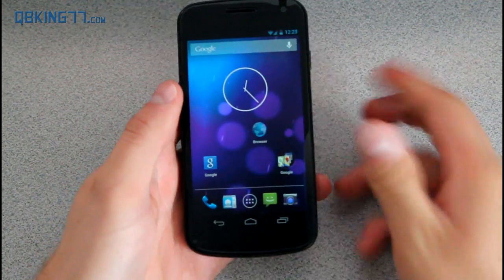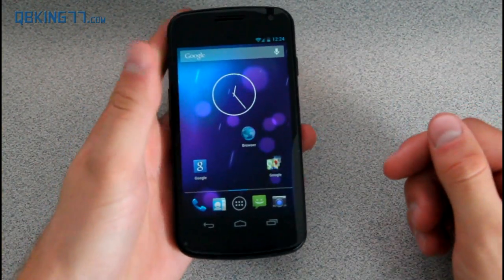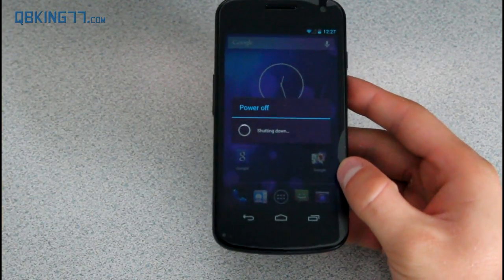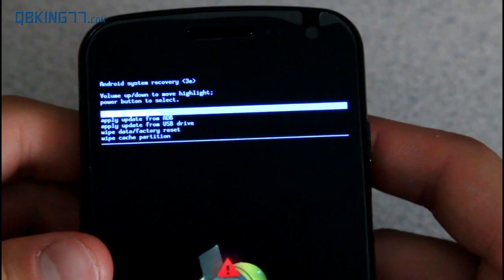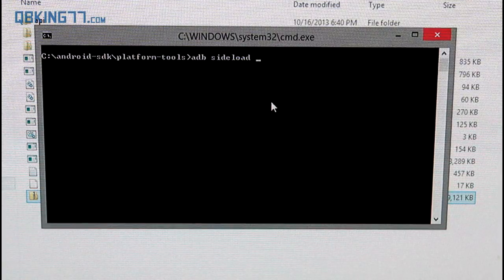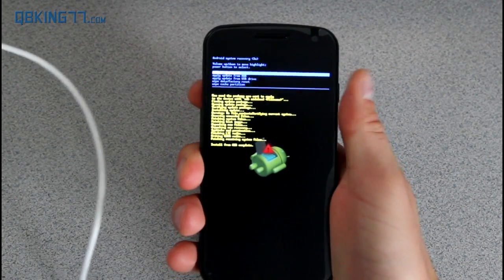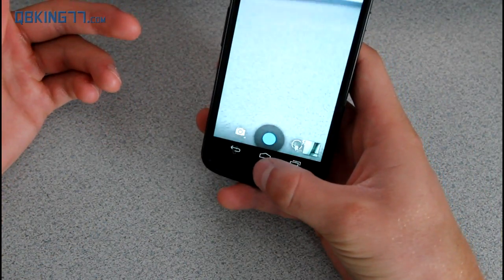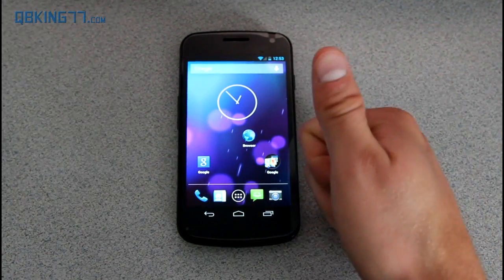Android 4.3 Jelly Bean Update on the Sprint Galaxy Nexus - How to and Review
Sprint is finally pushing out the Android 4.3 Jelly Bean update on the Samsung Galaxy Nexus. This update is referred to as GJ04 coming from GA02 Android 4.2.1.